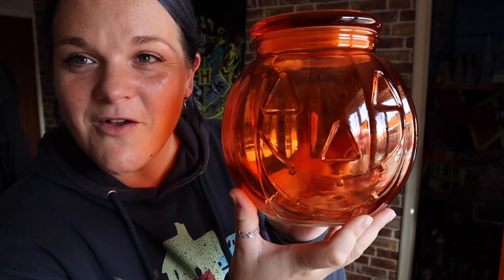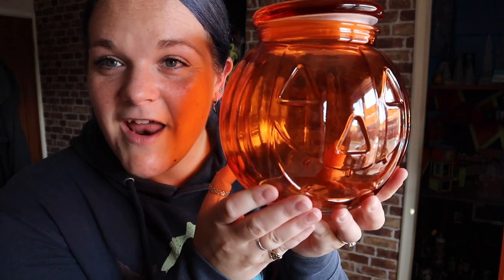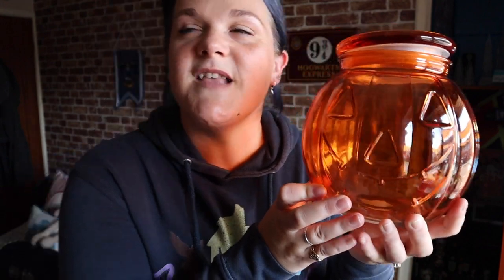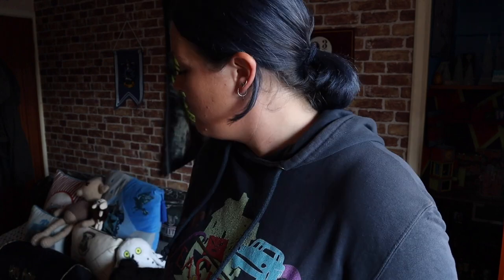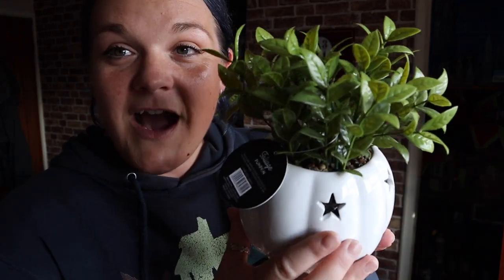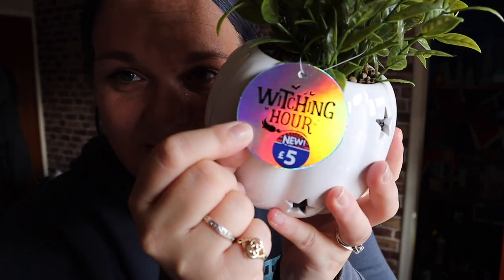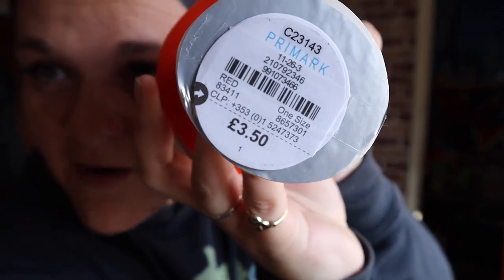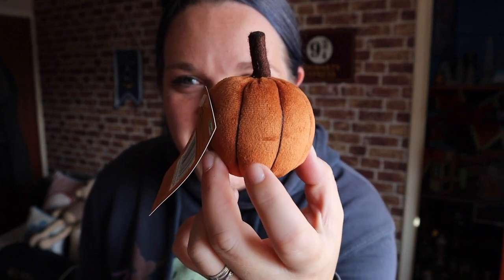The BEST Fall\Halloween HAUL!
remember the shop tour from yesterday!? Well here's the haul!! Full of pumpkins! Halloween and fall are my favourite, this is my favourite time of year!!

It's £2.99 a month and the money helps me keep my channel running ❤️